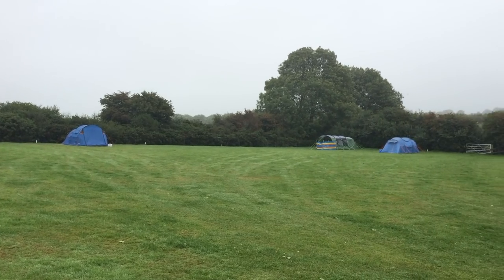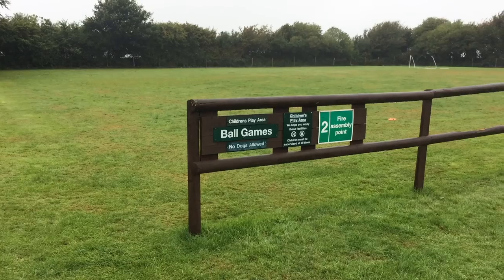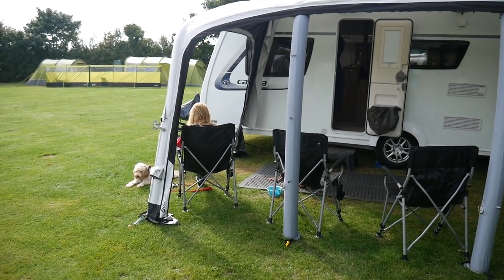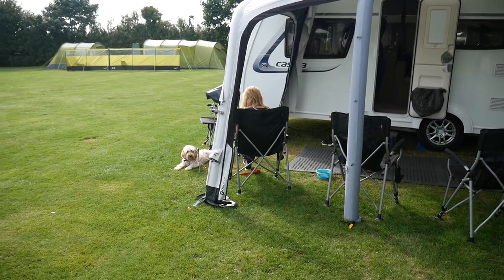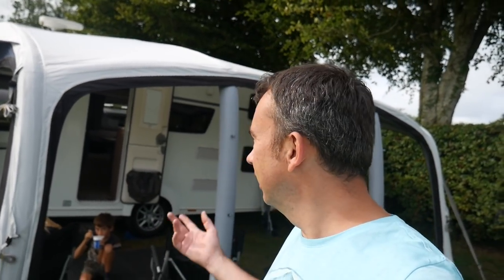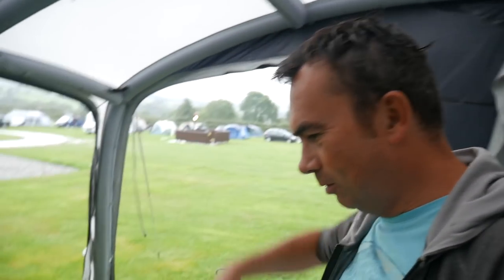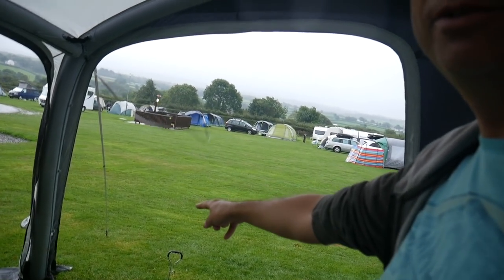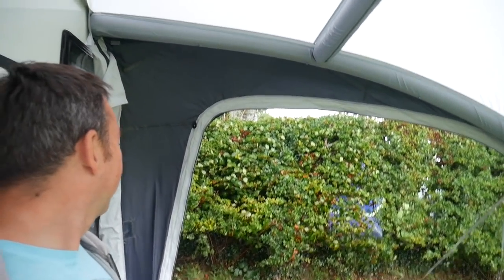Cardigan Bay Campsite, Awning in a Storm, and Dolphin Watchning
Over the last August bank holiday, we stayed at Cardigan Bay Campsite.
Instead of taking the tent, we took our caravan - and just as well that we did, since it did get very wet and cold.
The Cardigan Bay area was a great place to stay for a short break and explore. The family even went out on a boat trip from New Quay to spot dolphins!